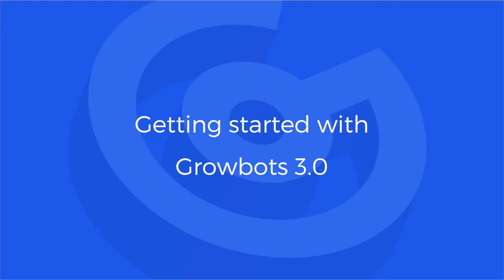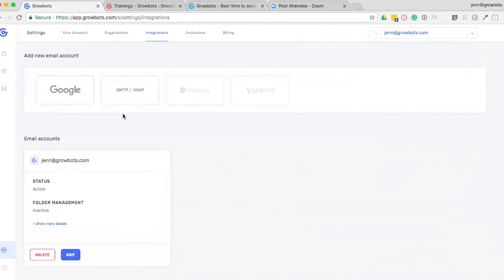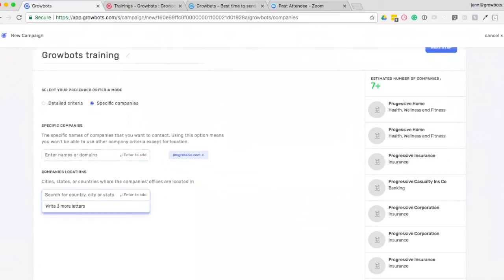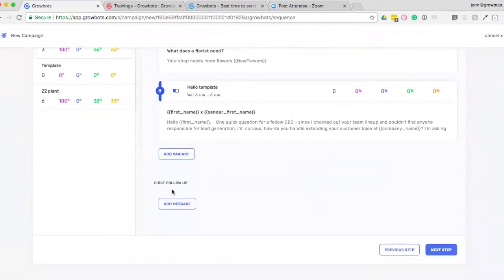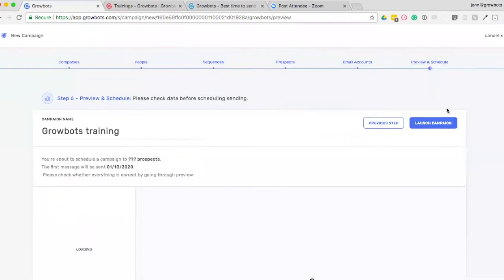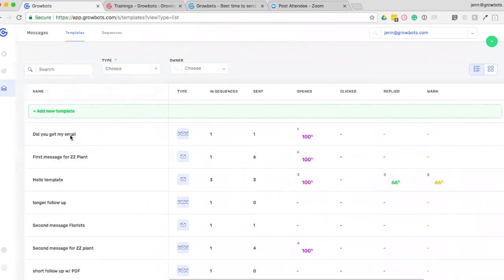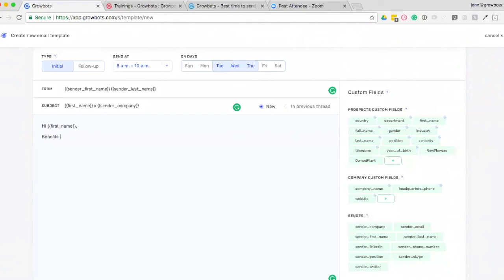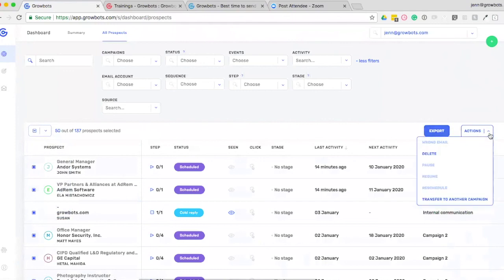Getting started with Growbots 3.0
Welcome to Growbots! During this session we went through all Growbots 3.0 features and workflows.